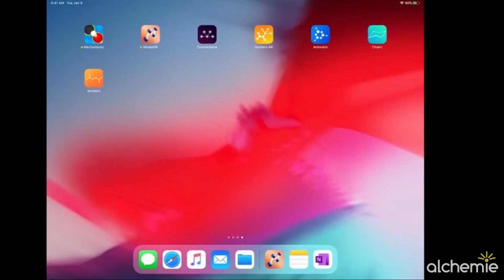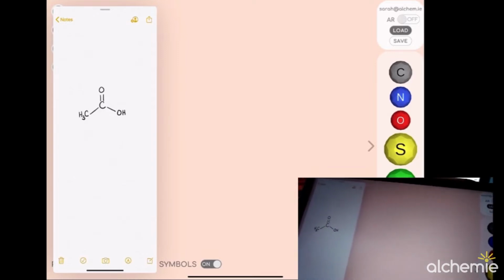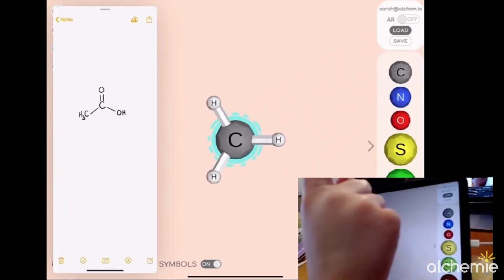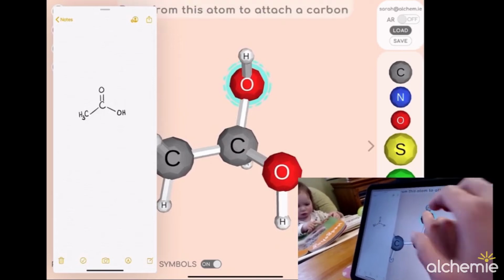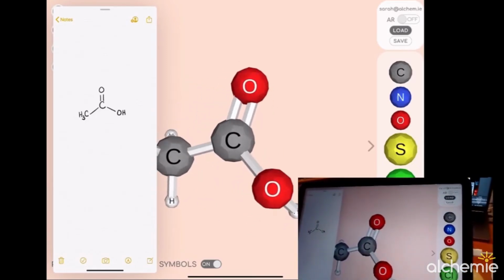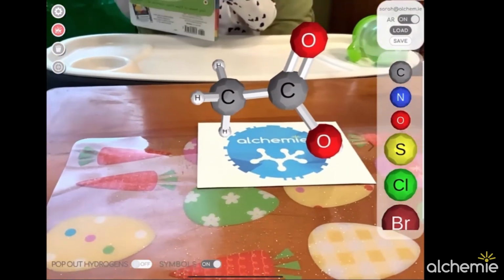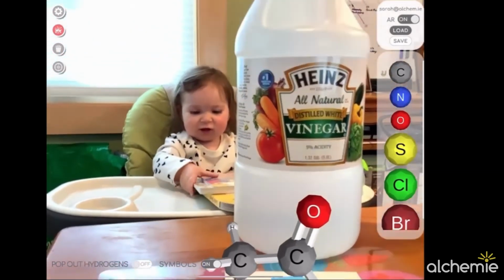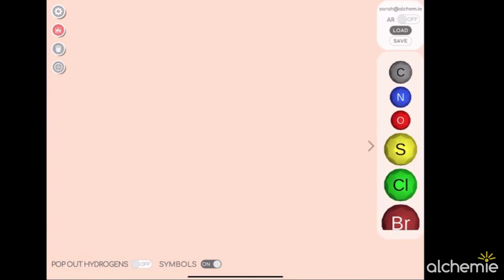Exploring Acetic Acid at home with Micah & Dr.Wegs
How do Easter eggs get a vibrant color? Micah and Dr.Wegs explore the chemistry behind the extraordinary color of Easter eggs.